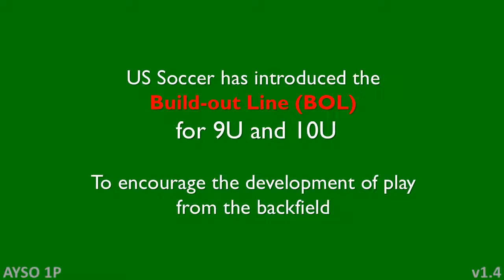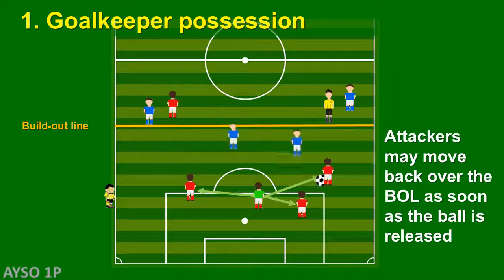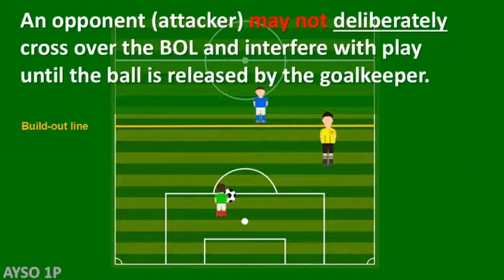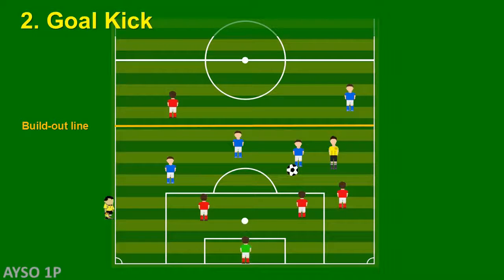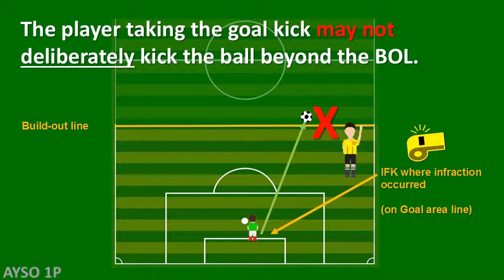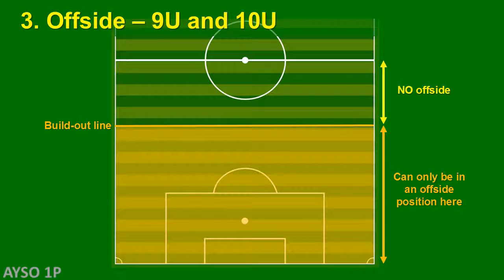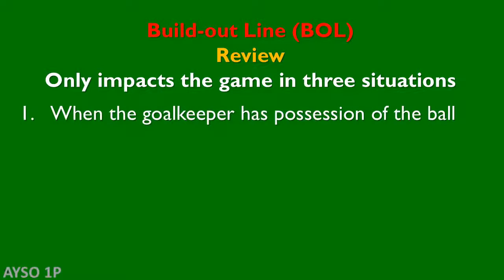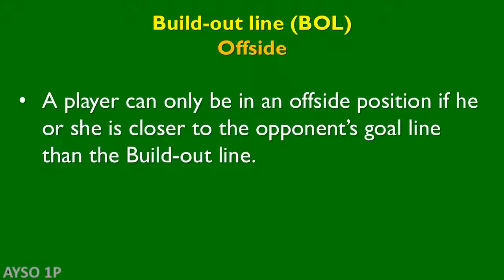AYSO 20 - Build out Line - BOL AYSO 1P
A good description of the new Build Out Line